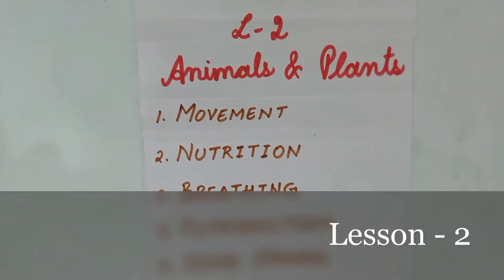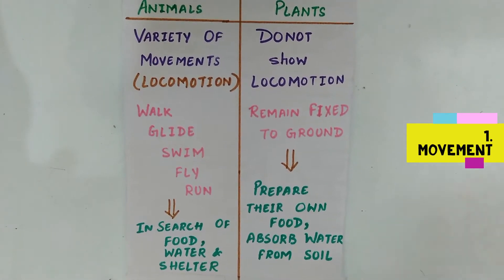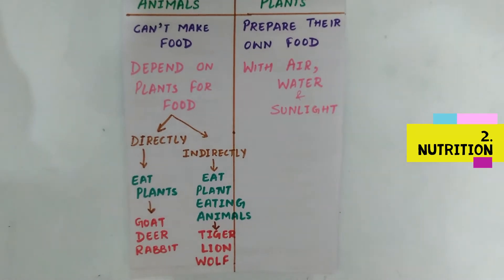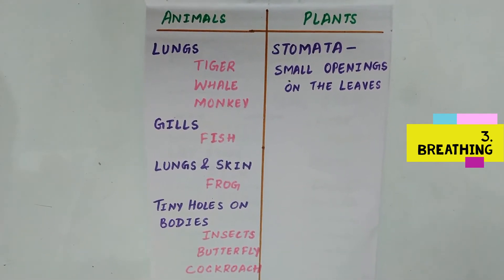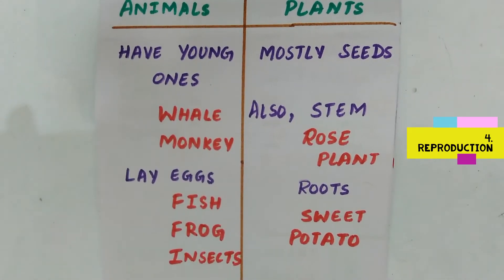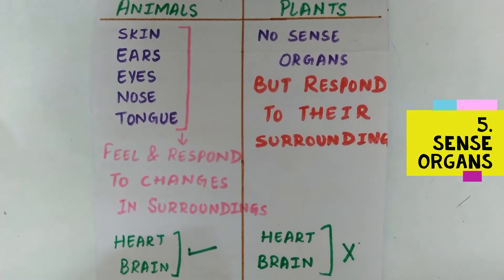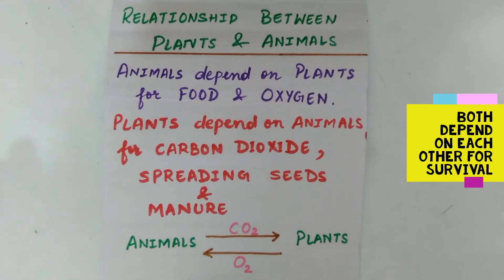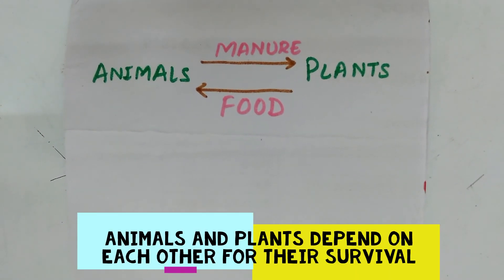Animals and Plants, Lesson 2, Science, Class 3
Animals and Plants
Lesson-2
Science

Complete chapter in 5 minutes.

Class 3